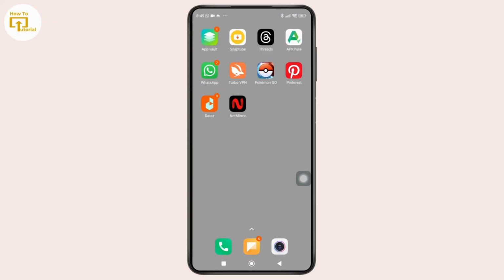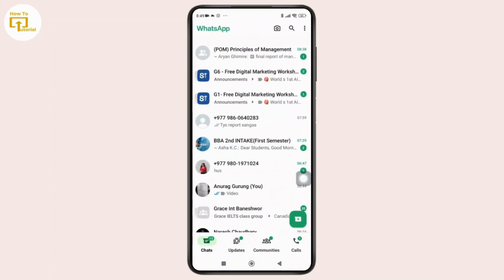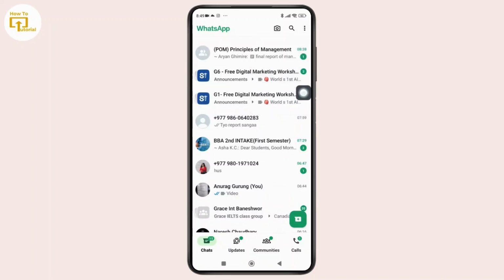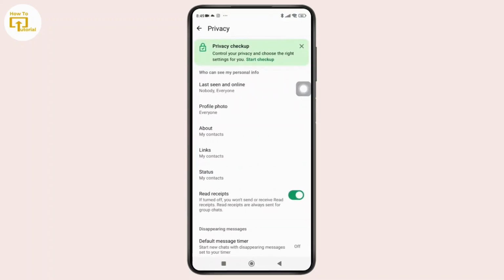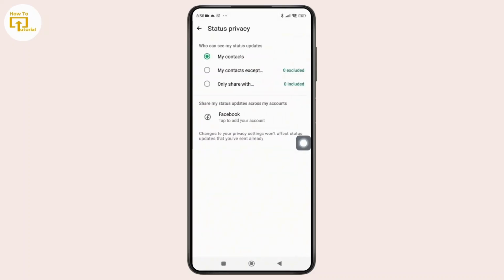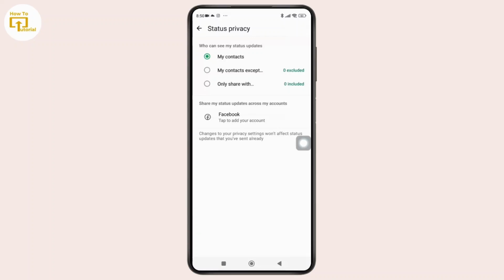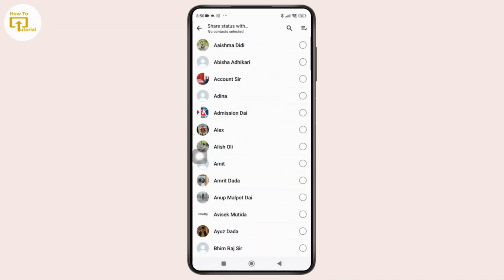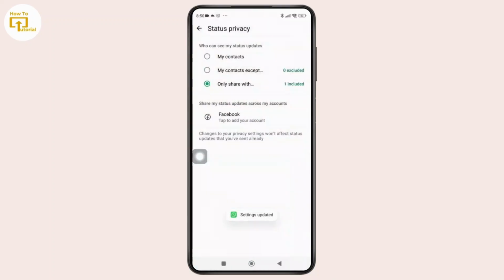How to Show WhatsApp Status to One Person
How to Show WhatsApp Status to One Person @LoginHelps
In this video, we show you how to share your WhatsApp status with just one person. Whether you want to keep your status private or share it with a specific friend or contact, follow this simple step-by-step guide to adjust your WhatsApp privacy settings. By the end of the video, you will know how to customize who can see your status updates, giving you more control over your WhatsApp privacy. Watch now and learn how to restrict your WhatsApp status visibility to one person!

Chapters:
00:00:00 - Introduction
Welcome and overview of the video on sharing WhatsApp status with one person.

00:00:10 - Open WhatsApp
Launch the WhatsApp app on your phone to get started.

00:00:15 - Go to Settings
Tap on the three dots in the top right corner and select "Settings."

00:00:25 - Access Privacy Settings
In Settings, tap on the "Privacy" option to adjust your privacy preferences.

00:00:35 - Select 'Status' Option
Scroll down and select the "Status" option to manage who can see your updates.

00:00:45 - Choose 'Only Share With'
Tap "Only share with" to customize your status visibility.

00:00:55 - Select One Person
Choose the one person from your contact list you want to share your status with.

00:01:05 - Confirm and Finish
Confirm your selection and save your settings. Now only the selected person can see your status.

00:01:15 - Conclusion